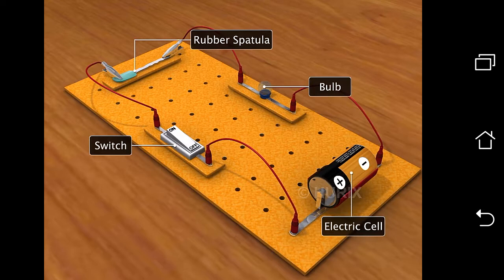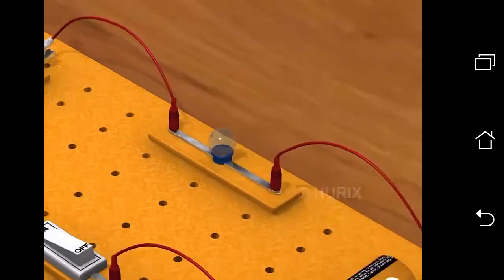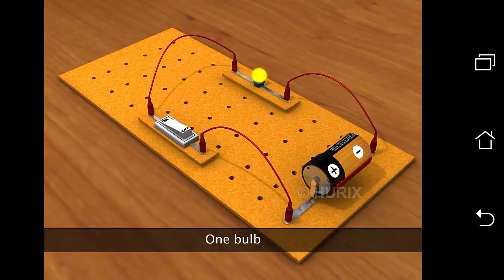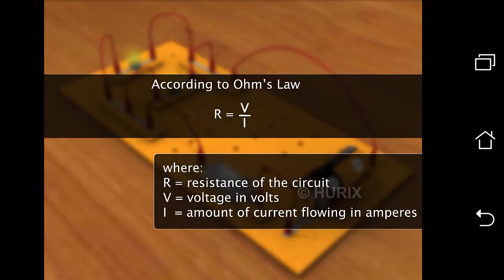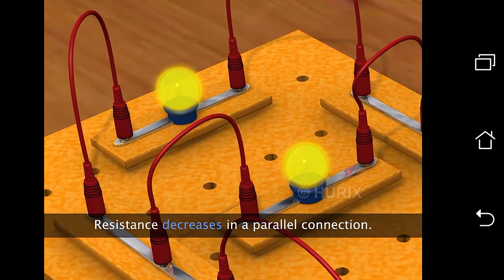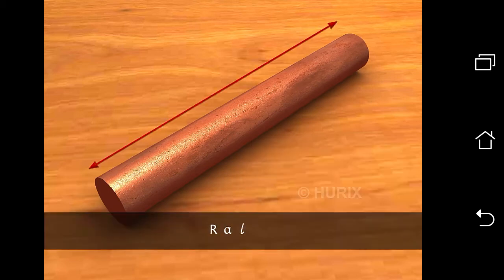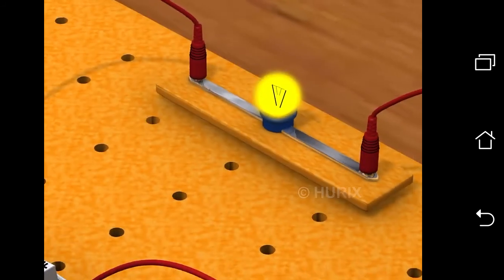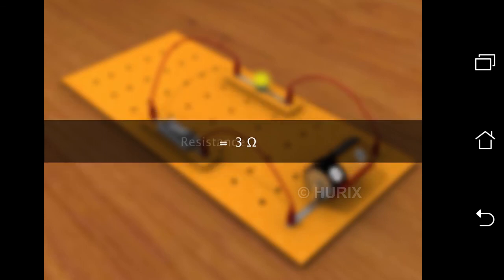Physics_class10 Resistance and Resistivity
chal ab revision time hai